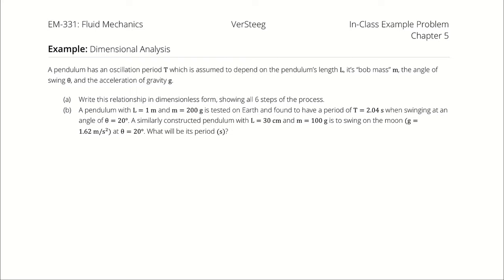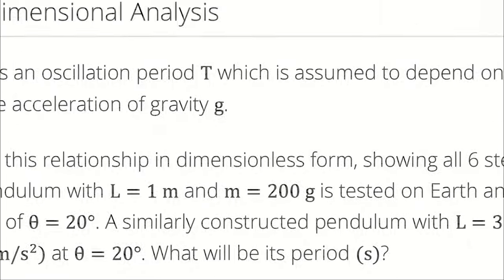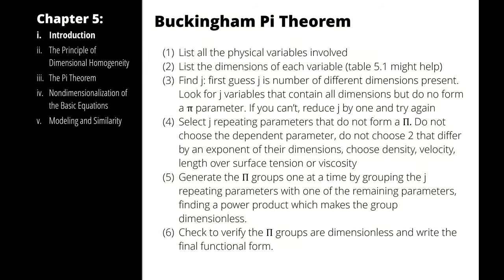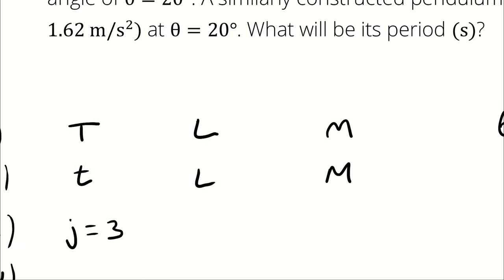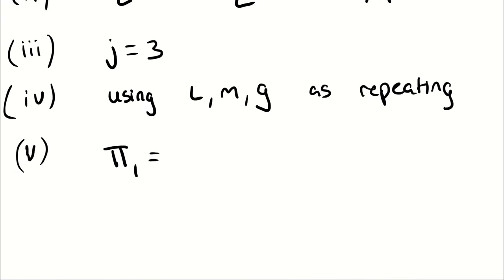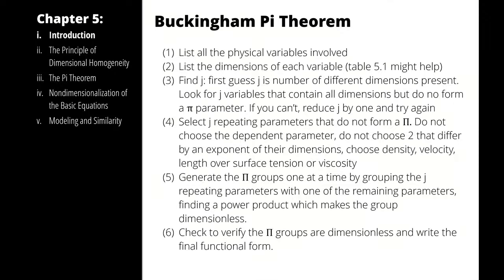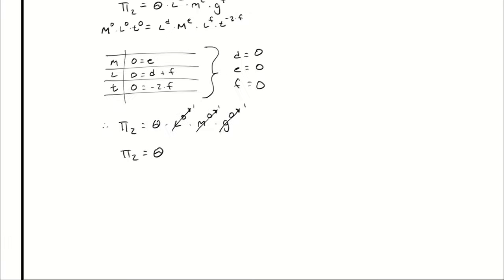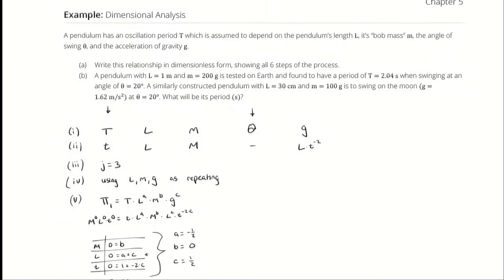Buckingham Pi Theorem Example Problem 1 - Planetary Body Pendulums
"A pendulum has an oscillation period T which is assumed to depend on the pendulum’s length L, it’s “bob mass” m, the angle of swing (theta), and the acceleration of gravity g.

(a) Write this relationship in dimensionless form, showing all 6 steps of the process.
(b) A pendulum with L = 1 m and m = 200 g is tested on Earth and found to have a period of T = 2.04 s when swinging at an angle of theta = 20°. A similarly constructed pendulum with L = 30 cm and m = 100 g is to swing on the moon (g = 1.62 m/s^2) at theta = 20°. What will be its period (s)?"